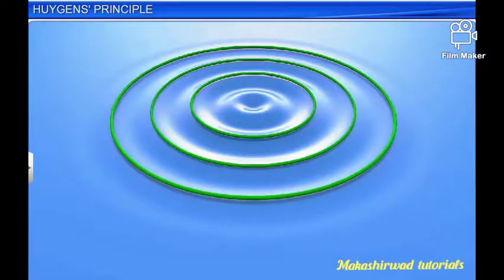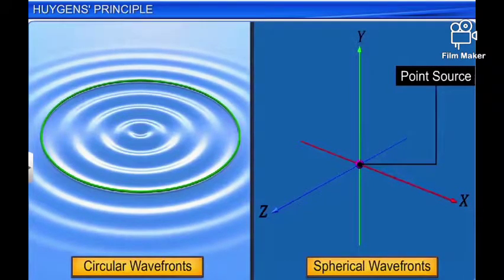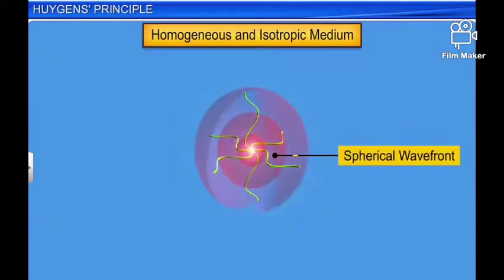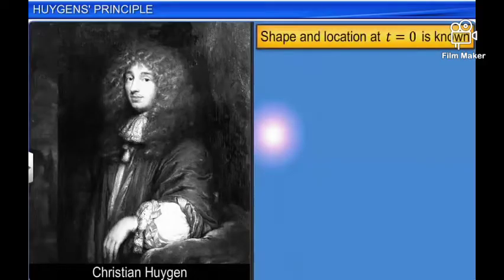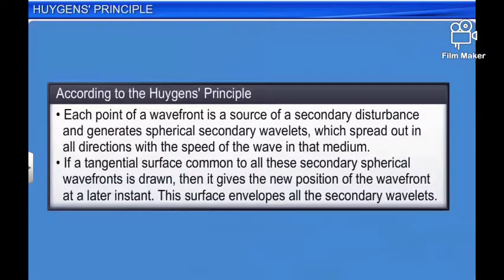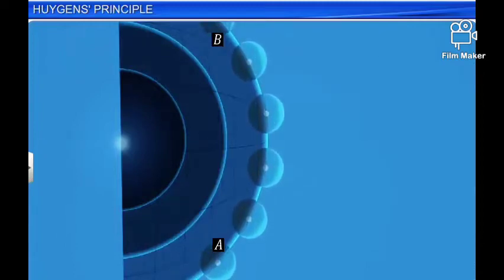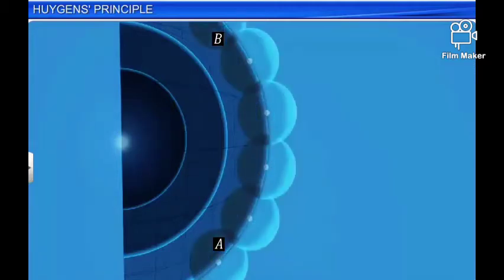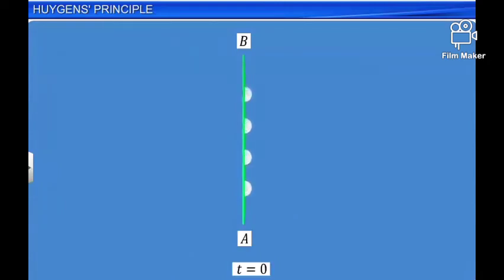Huygen's principle /class 12